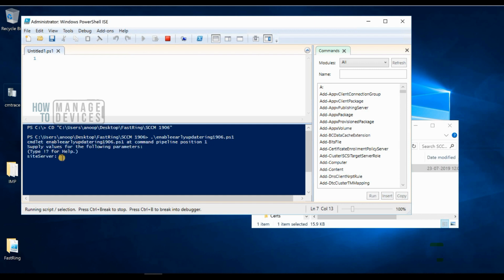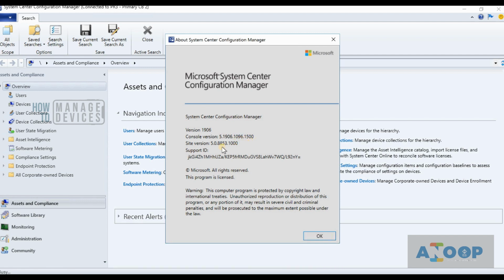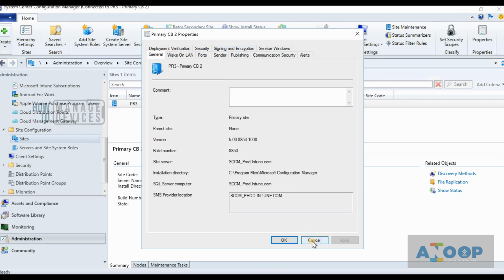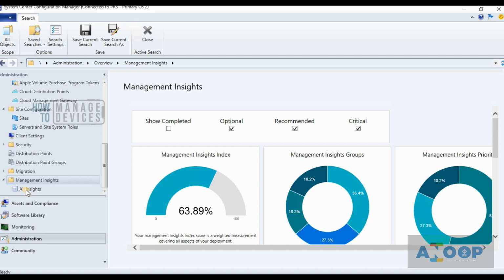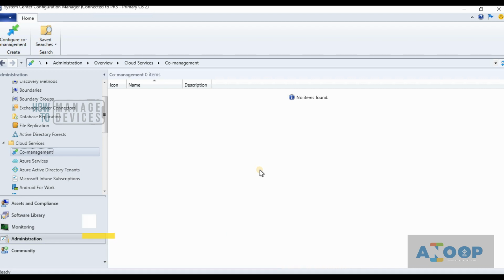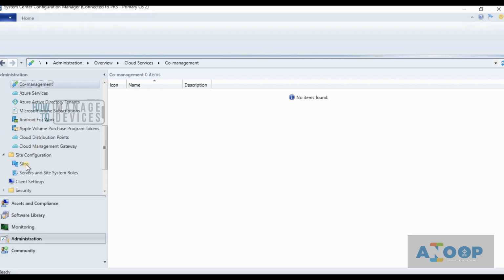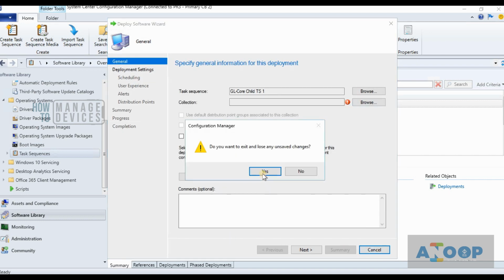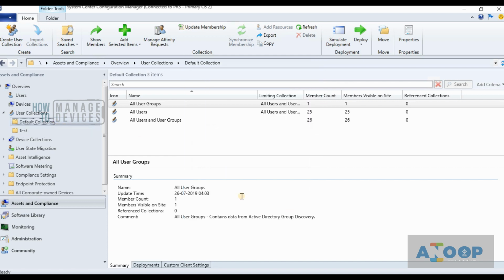Where is SCCM 1906-SCCM 1906 New Features-What is New in SCCM 1906- Folder RBAC-Many More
Let's see how to upgrade your SCCM 1806, 1810, 1902 standalone primary servers or CAS server (along with Primary servers & Secondary servers).
✔* Secondary server and CAS Upgrade scenarios are not covered in this video. But, the CAS upgrade to 1906 is similar to standalone Primary server which I discussed in this video.

Got Stuck downloading the SCCM 1906 Updates ? Check out post to FIX the download issues.
Run the prerequisites checks one week before the actual upgrade schedule for production SCCM environment.
This 1906 SCCM CB update is available only for SCCM 1806, 1810, 1906 versions.